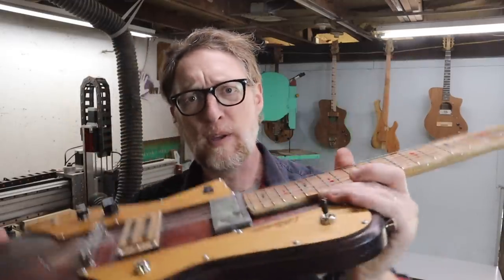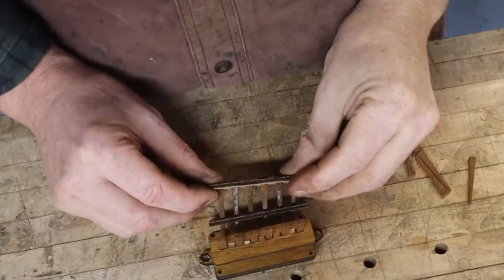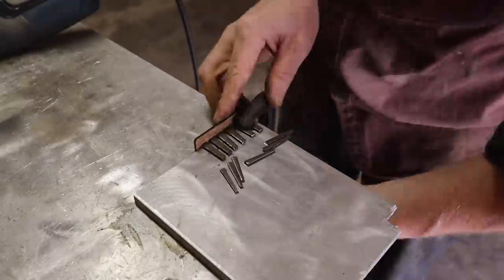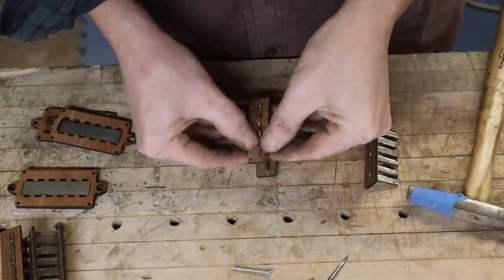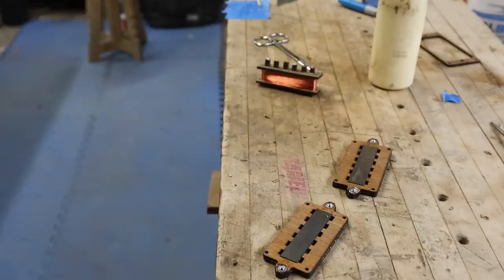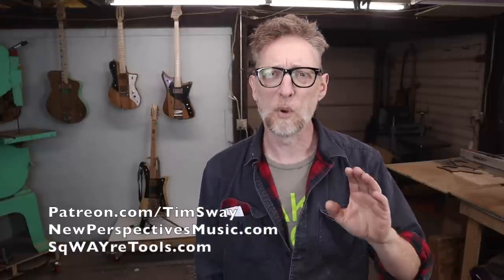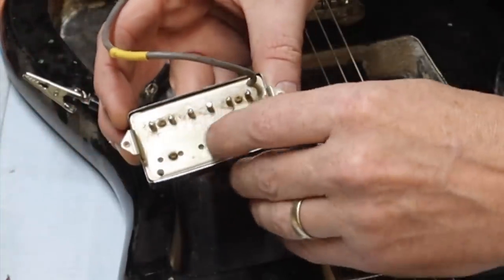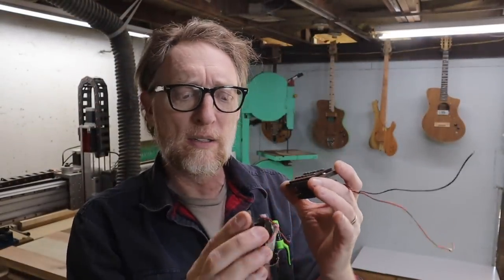Humbucker Pickups made from Iron Square Cut Nails - SqWAYreBuckers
Still experimenting with making pickups from nails!

be good,
Tim